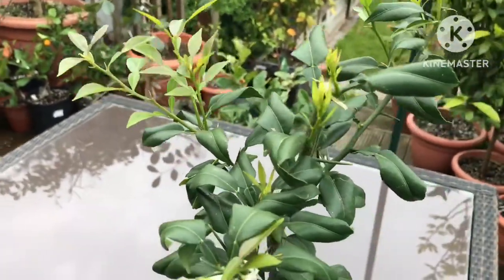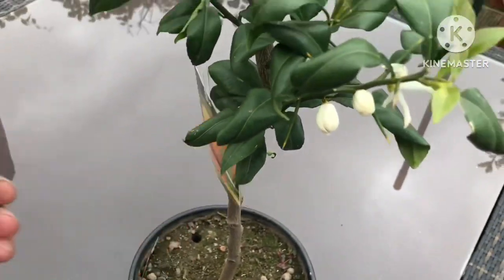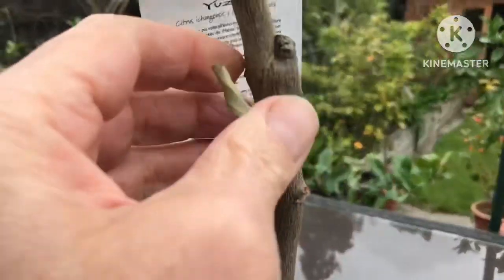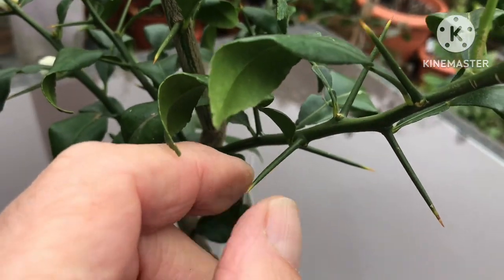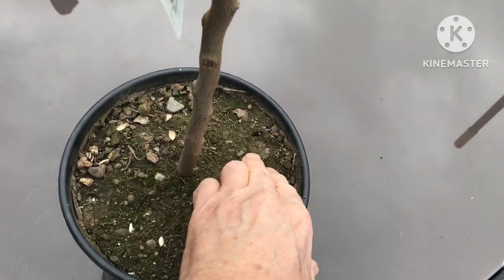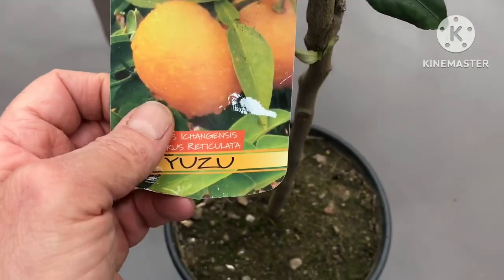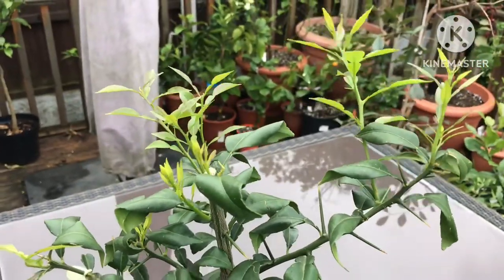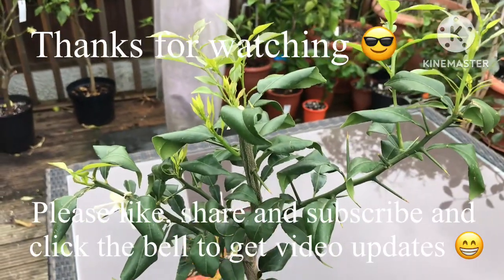Citrus Yuzu, taking a closer look at the plant I bought to replace my in ground one that died